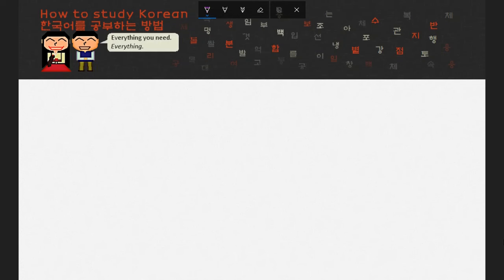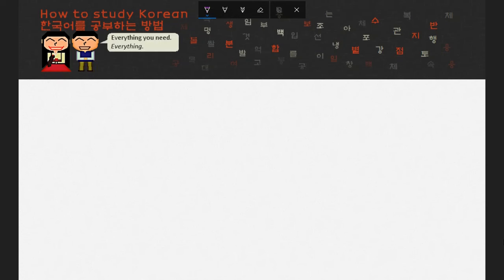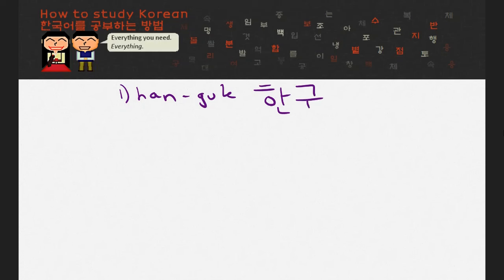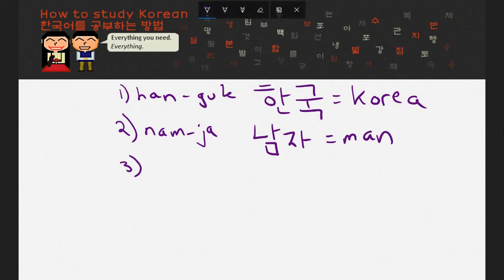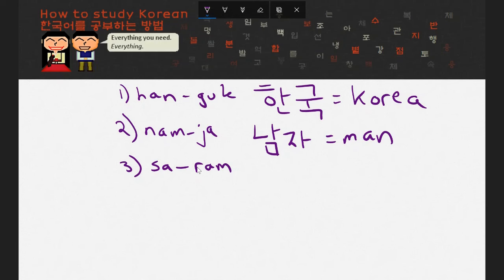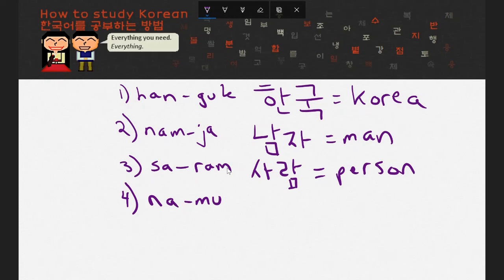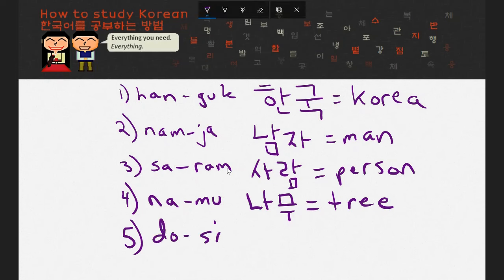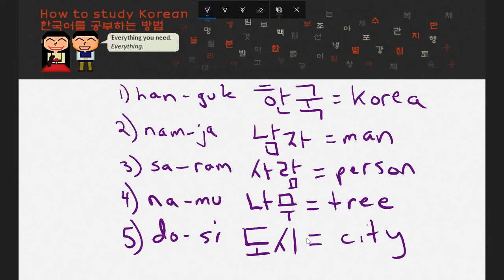HowtoStudyKorean Sentence/Syllable Practice - Unit 0: Lesson 1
Practice writing five words using the letters you learned in Unit 0: Lesson 1. I will give you five Korean words (taken from Unit 1: Lesson 1) using Romanizations and you will have to write them in Korean!

I make these cool videos using a Microsoft Surface: